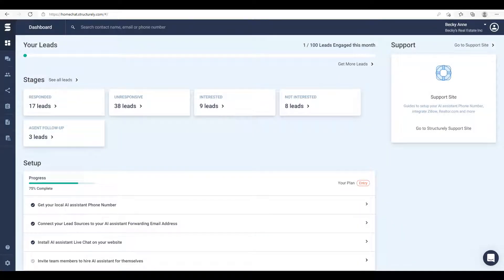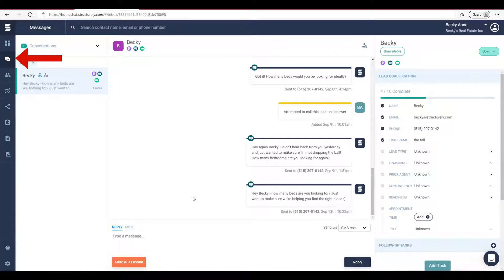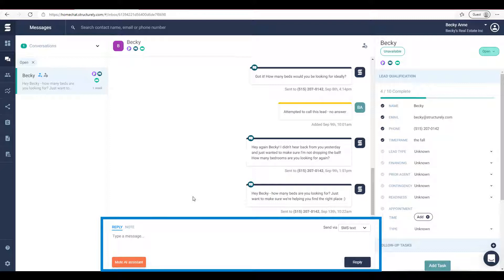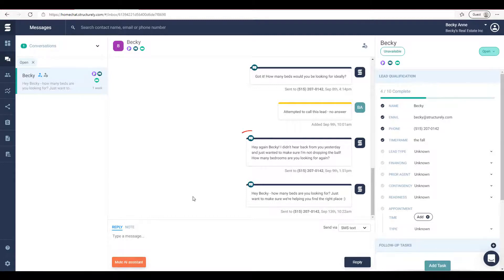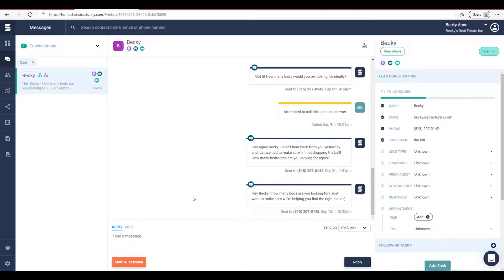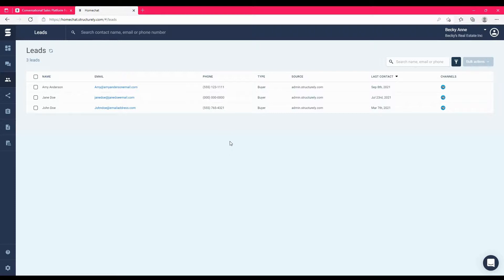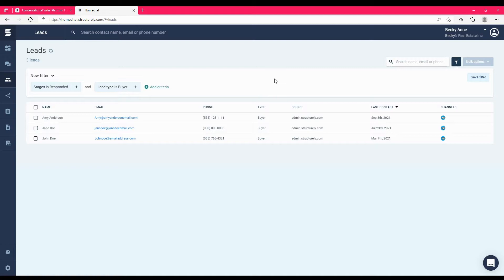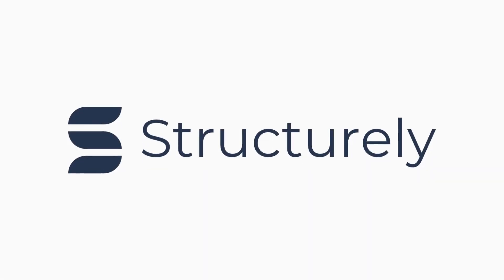Structurely Dashboard Basics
Structurely Dashboard Basics - Intro Walkthrough